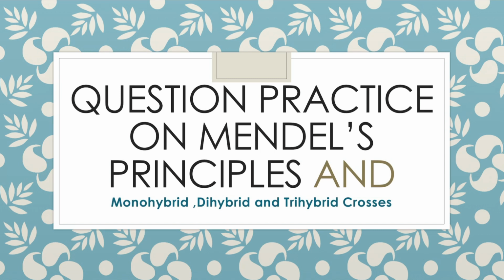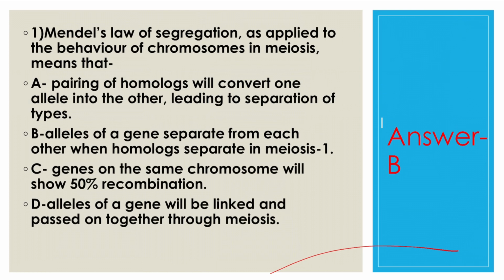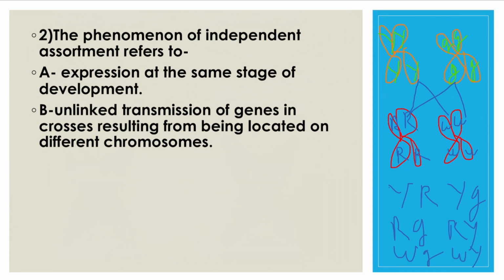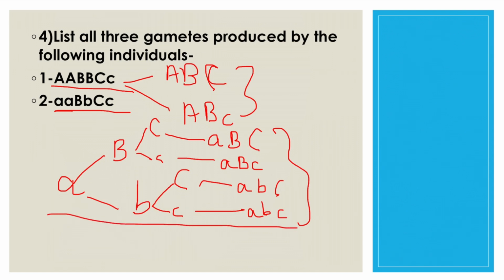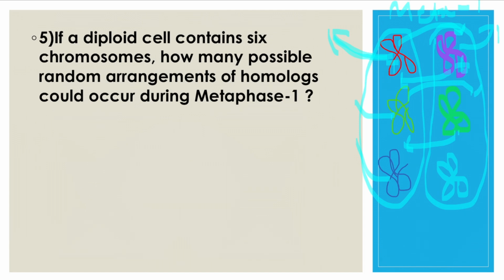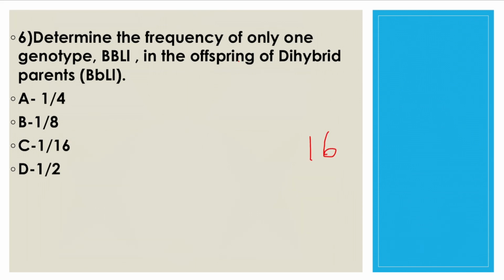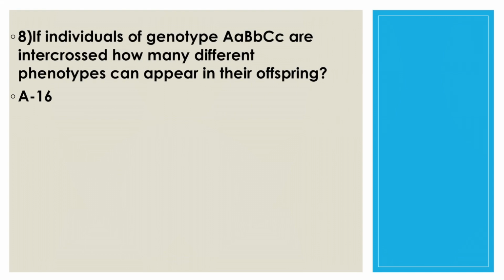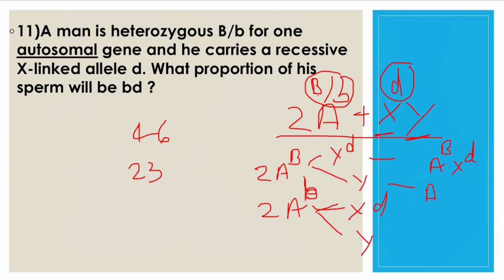Question Practice on Mendel's Laws of Inheritance, Monohybrid, Dihybrid and Trihybrid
Hello everyone,
In today's video I am going to do some questions on Mendel's Laws of Inheritance and  Monohybrid, Dihybrid and Trihybrid Crosses.
QuestionPracticeonMendel'sLawsof InheritanceMonohybridDihybrid and TrihybridCross